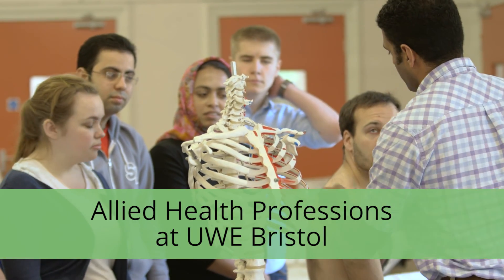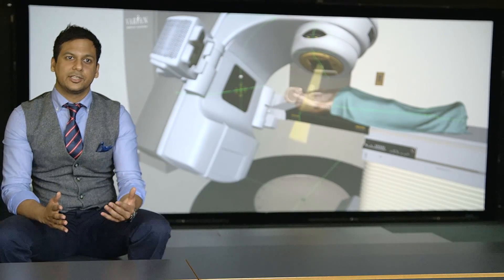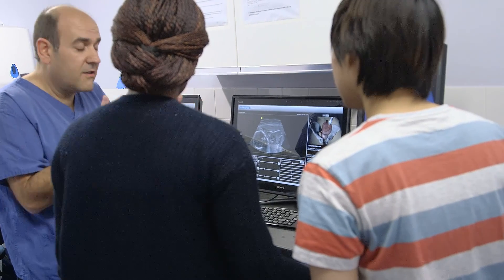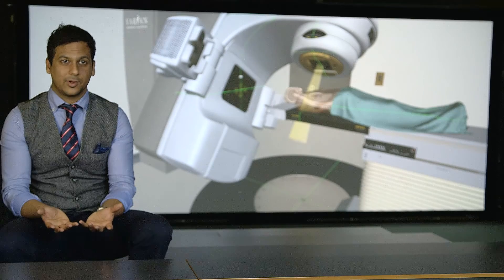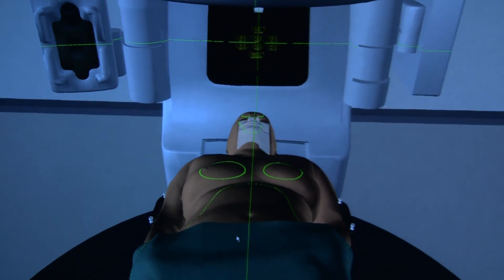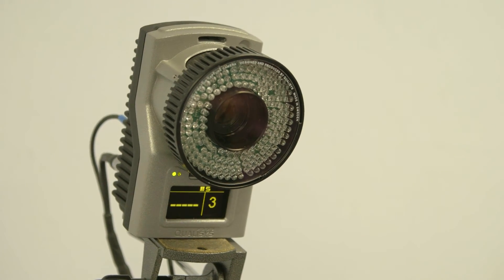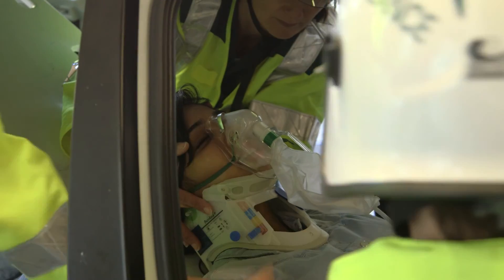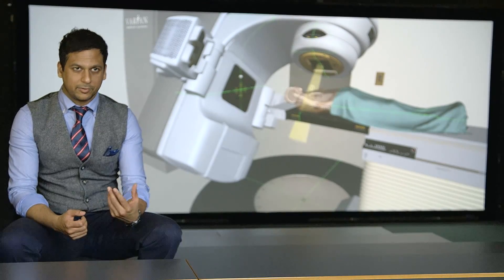Allied Health Professions at UWE Bristol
The great courses and incredible facilities within the historic Glenside hospital setting make studying Allied Health at UWE Bristol a unique experience.

Well established links to NHS trusts, mental health trusts and other organisations give students great opportunities for placements and research, whilst the enthusiasm and experience of our staff drive our students to maximise their potential.